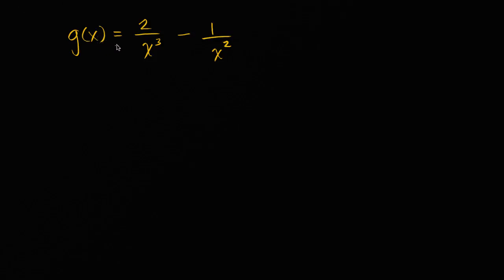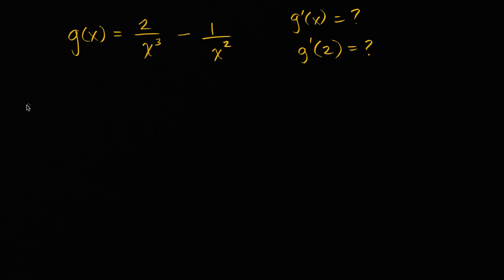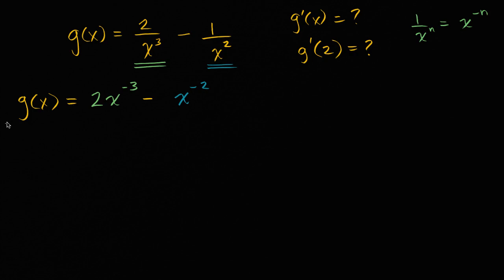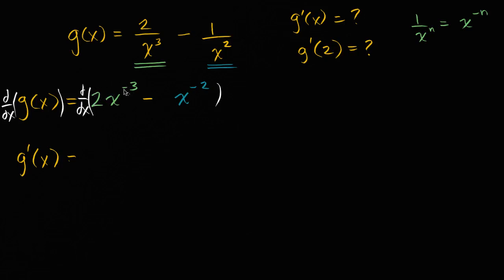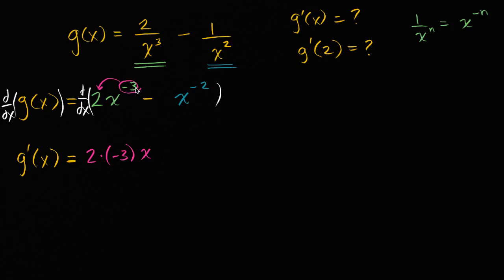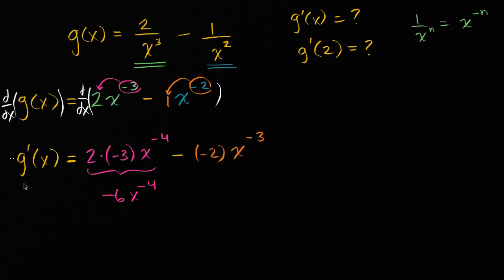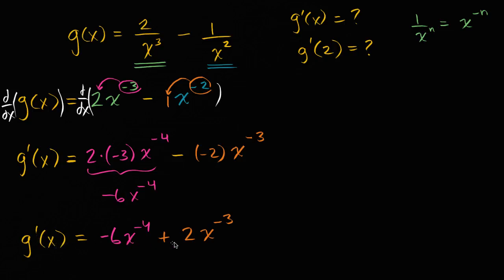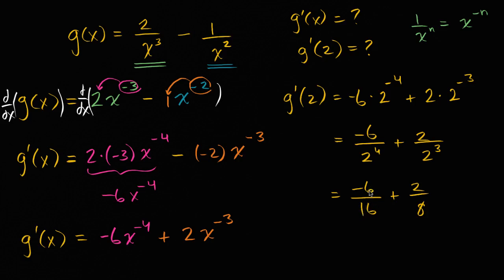Negative powers differentiation | Derivative rules | AP Calculus AB | Khan Academy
Courses on Khan Academy are always 100% free. Start practicing—and saving your progress—now

Sal differentiates g(x)=2/(x_)-1/(x_), and evaluates the derivative at x=2. This can actually be done quite easily using the Power rule!